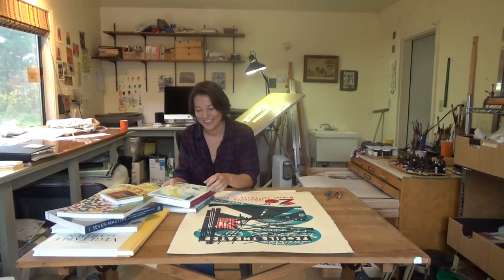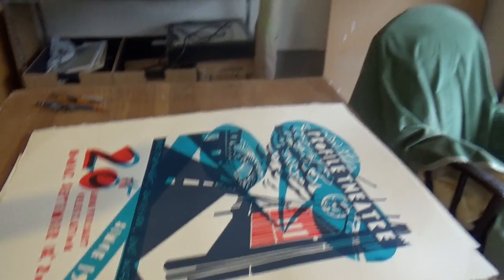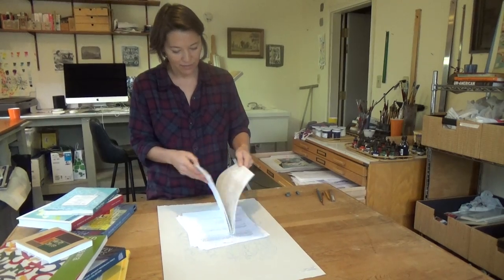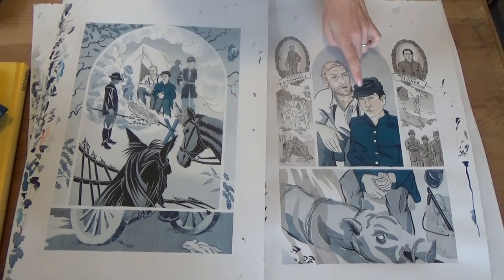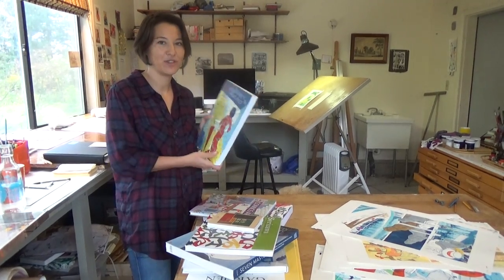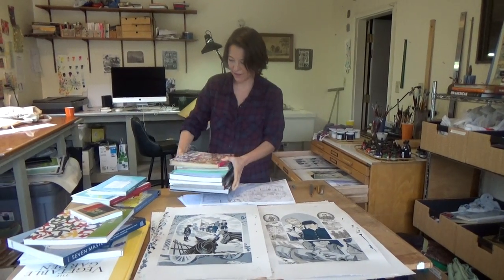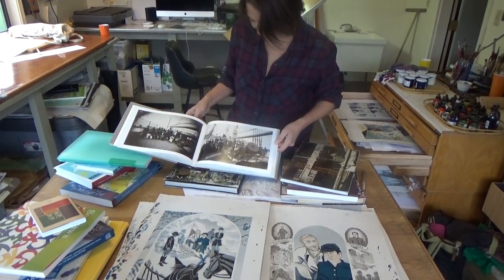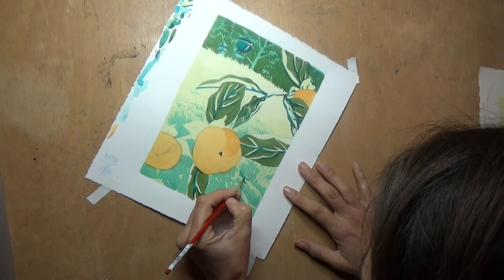Aya Morton Visit Draft6B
And today we are beyond thrilled to be sharing our visit with award-winning illustrator, designer, painter, print maker, comic artist, Aya Morton! Take a peek inside Aya's studio and see her work, her processes, her inspiration and the in depth research she undertakes for each project. We loved our visit with Aya and hope you will too.